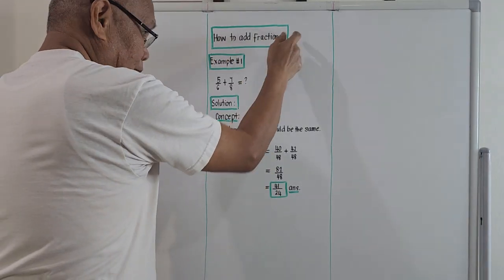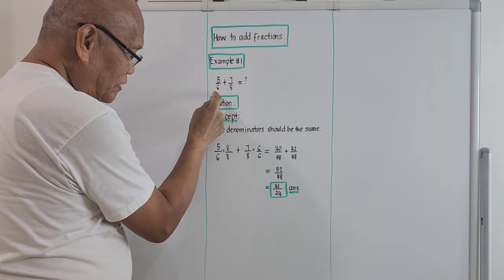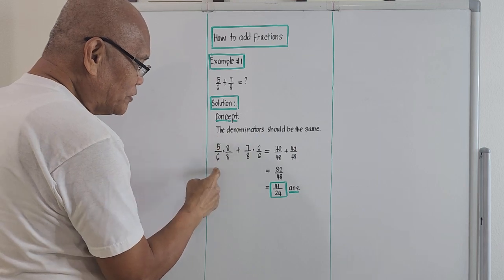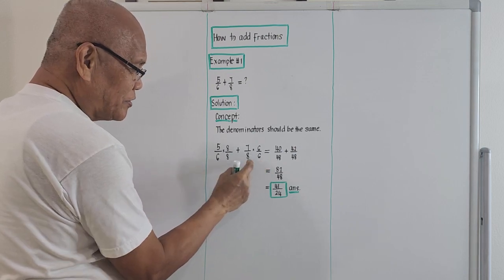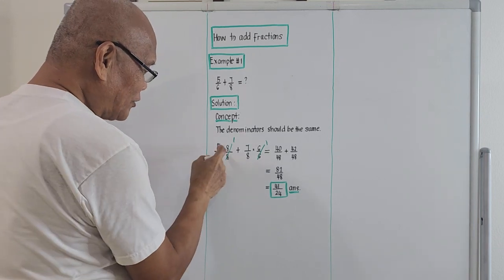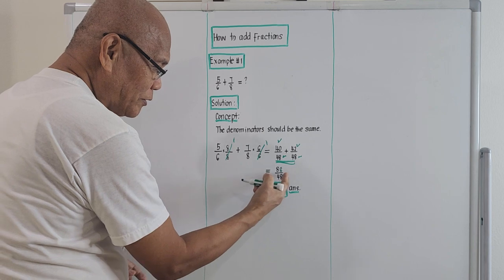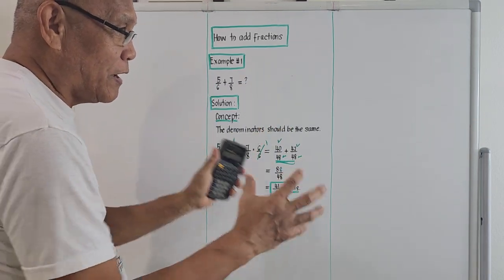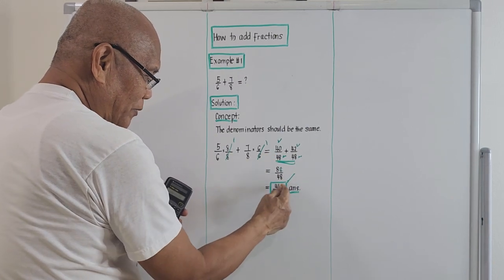Addition of Fractions@ProfDavidJDelosReyes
How to add fractions.